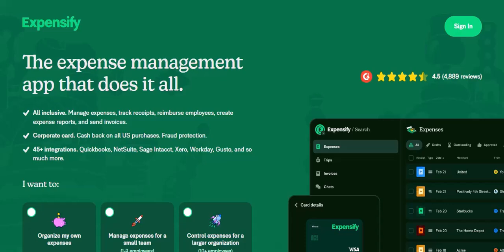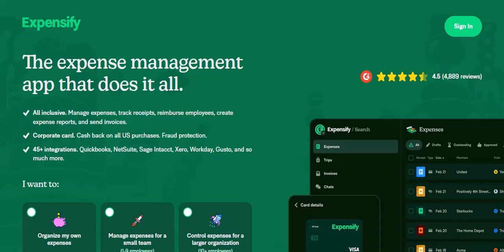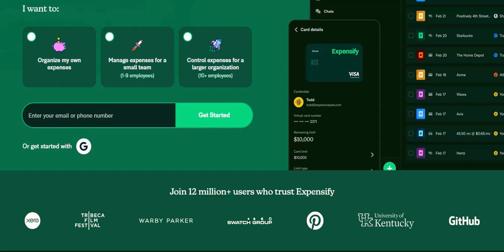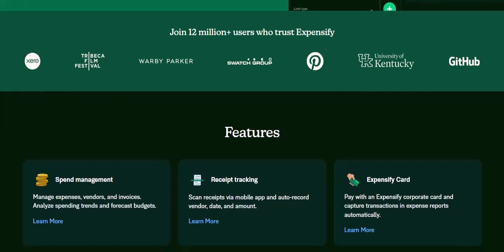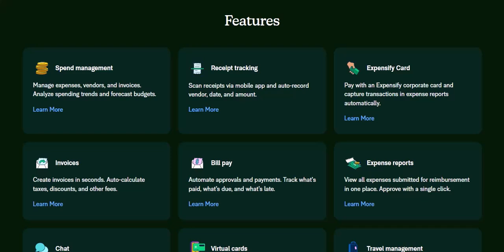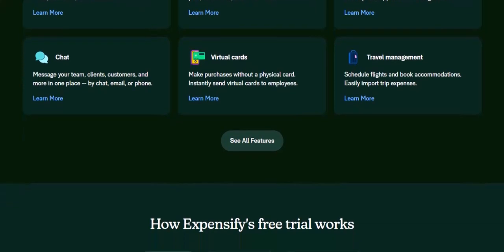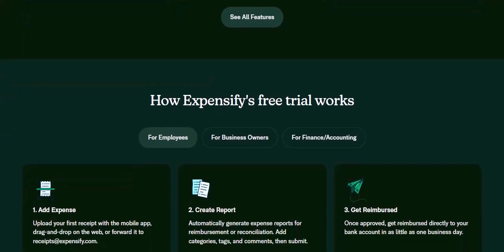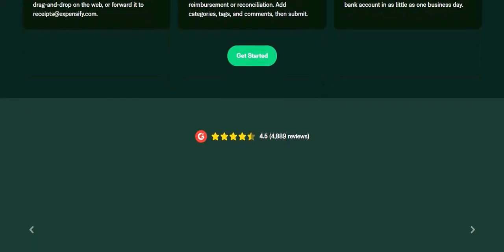How do I add expense categories in Expensify?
In this video we talk about How do I add expense categories in Expensify